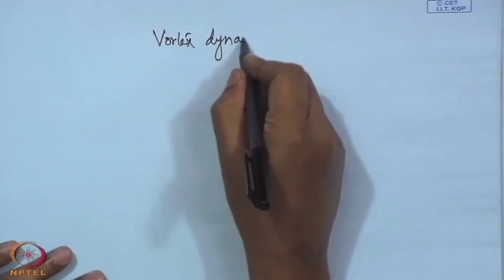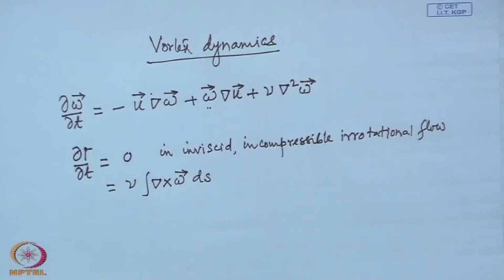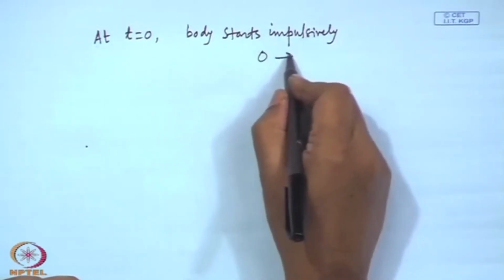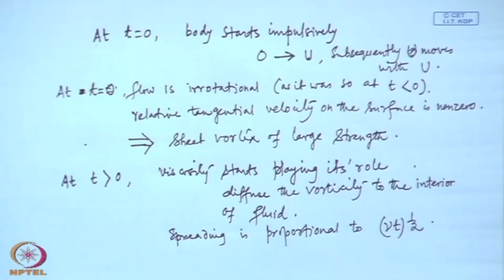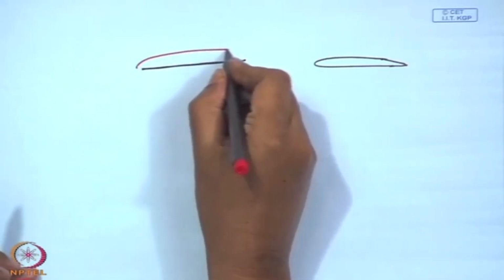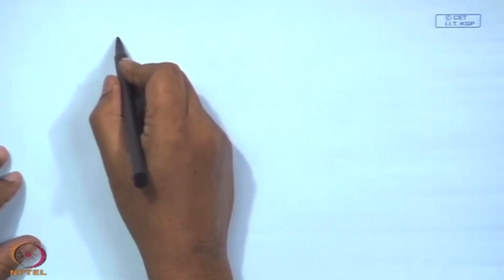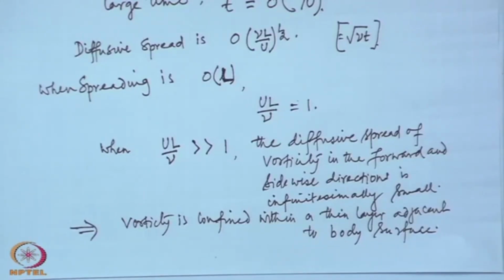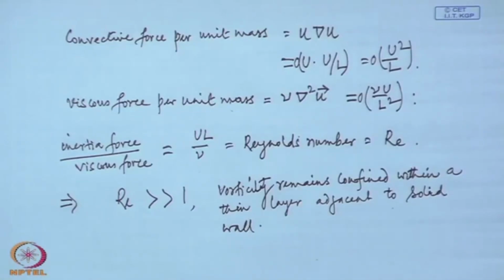Lec 42: Boundary - Layer Theory